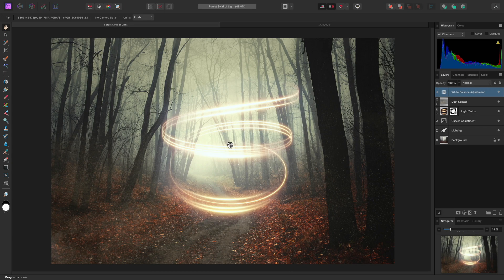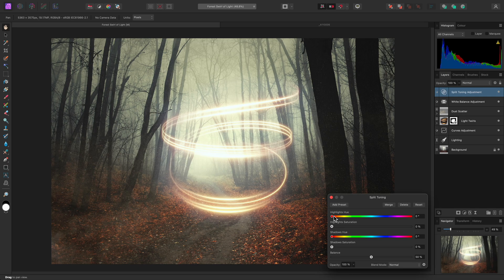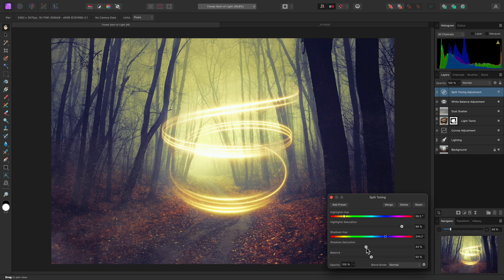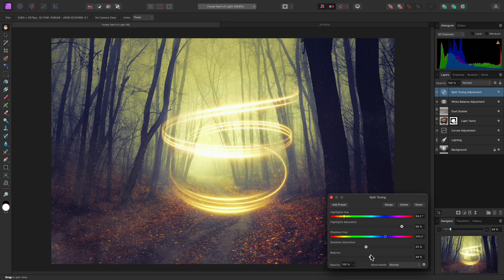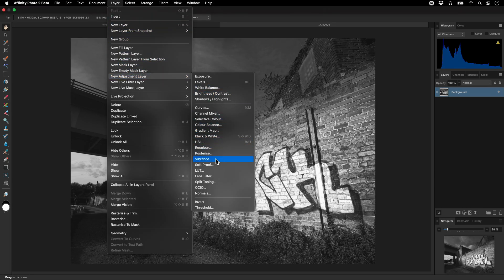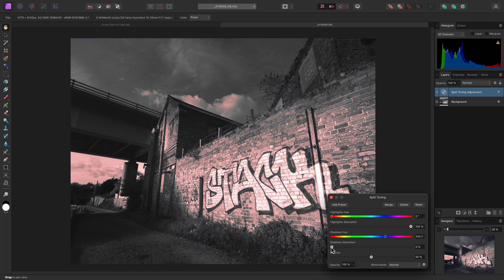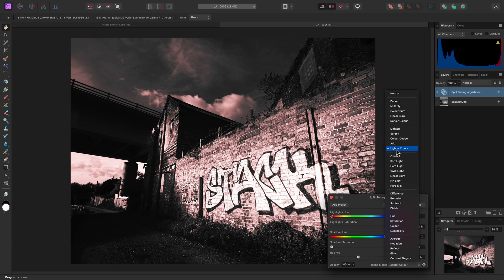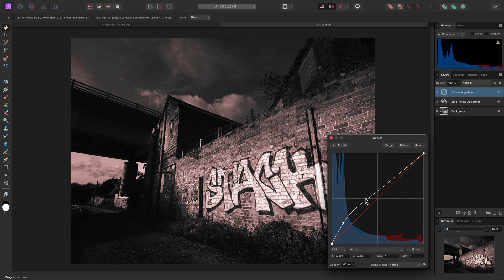Split Toning (Affinity Photo)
Discover how to use Affinity Photo's Split Toning adjustment, including extending its usefulness with blend modes.

Credits: Composition and photography by James Ritson.